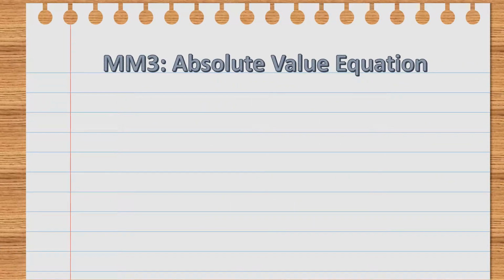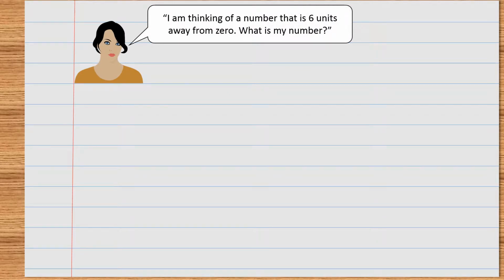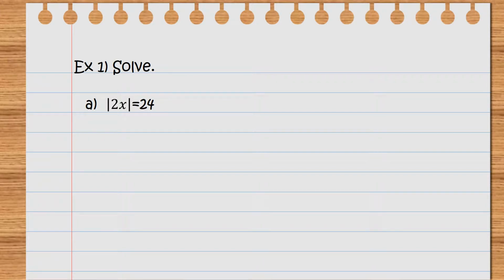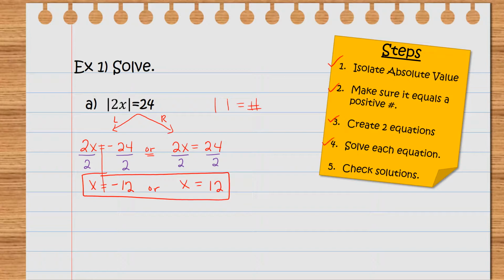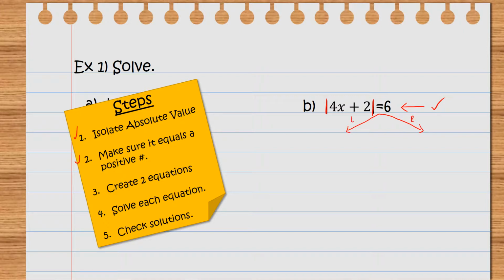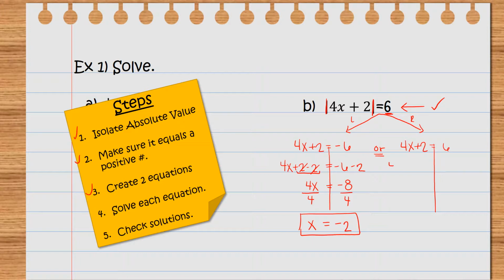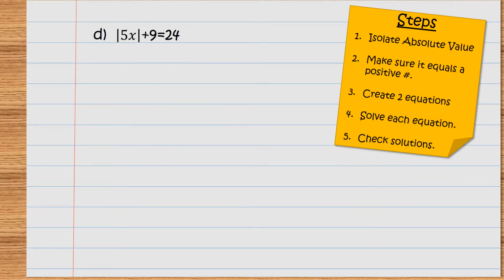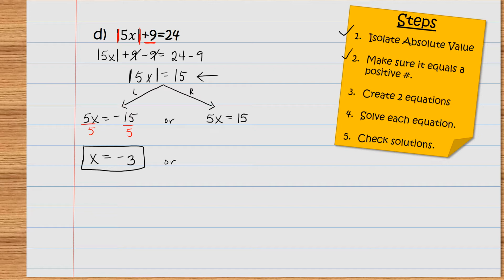Absolute Value Equation Video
Update: This video currently has some missing sound clips. I will attempt to edit & re-record the video at a later time. If possible, try to watch the video and follow along. If you have any questions, please send me your question, along with the time in the video where you need clarification.